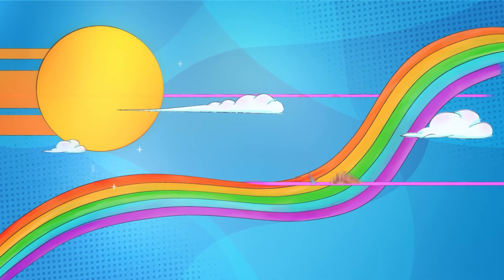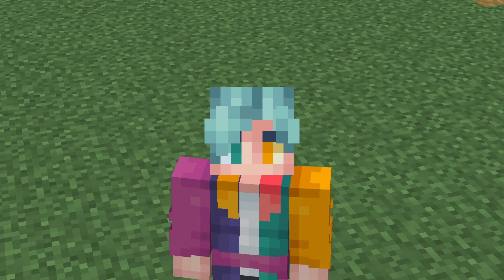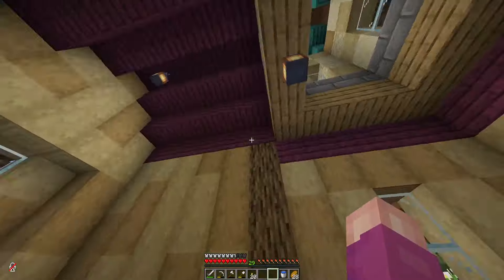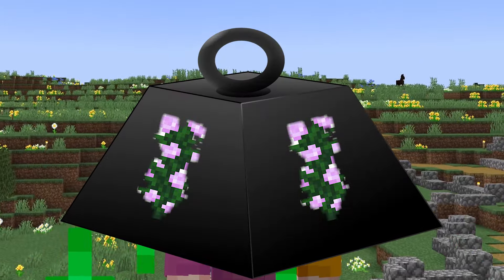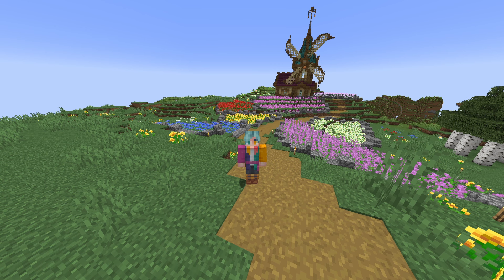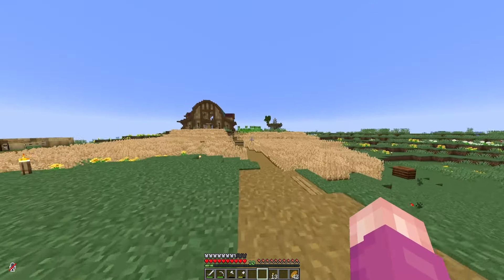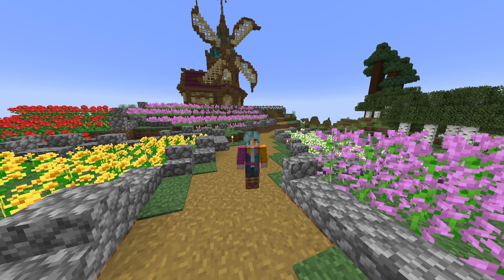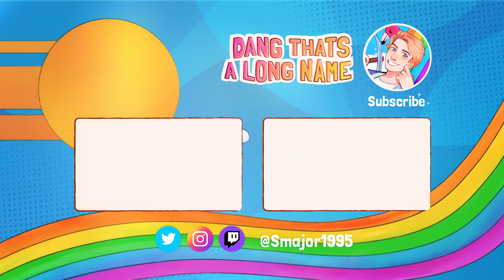Empires 2 - Ep.3 - My Empire Has a Name!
Welcome to Empires SMP 2! The second season of our series Empires! And, I'm back doing it with a bunch of my different friends! The series is based around us all having our own "empire/kingdom" where we build up and gather resources, playing all new characters and making all new places from last time! We are also playing at the brand new Minecraft 1.19 version!

My Store! -